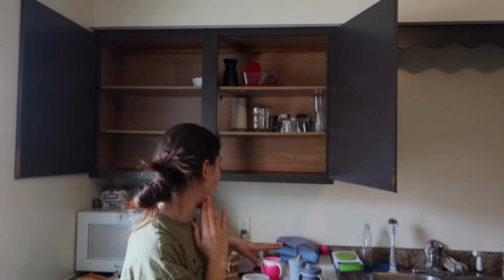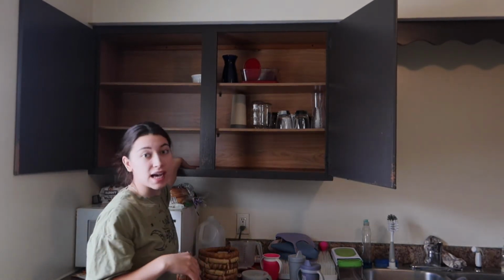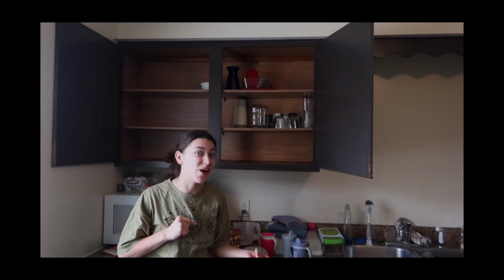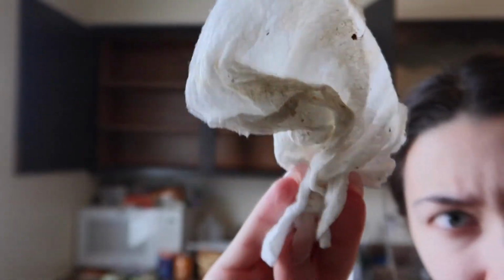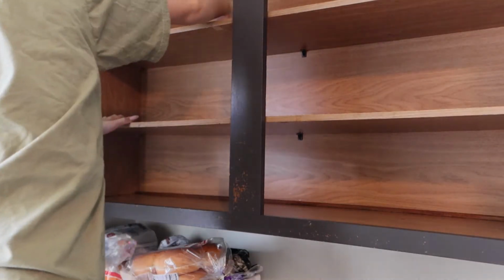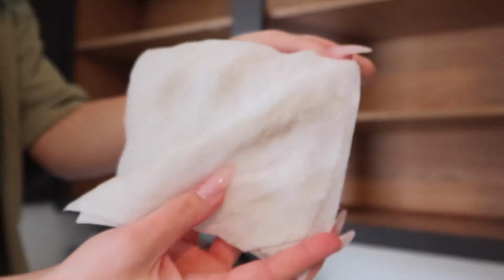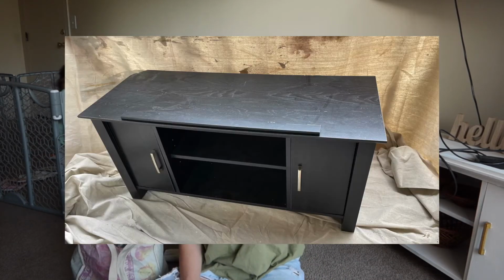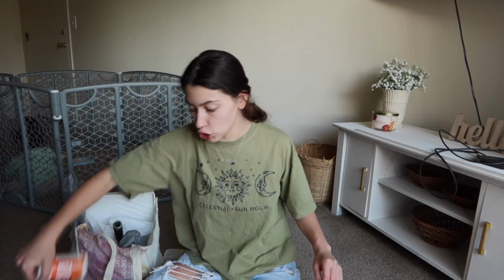VLOGMAS EP. 1 | Decluttering, Cleaning Cabinets, Restoring my Entertainment Center | Alexis Miller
It is VLOGMAS TIME! Welcome to episode 1: decluttering my space. Today's video is all getting ready to start a new month. I am cleaning my cabinets and drawers for the first time in a long long time. I am diy restoring my entertainment center, and really prepping for decorating in the next couple of days. I love you guys and hope you enjoy. See you tomorrow! XOXO

SHOP EQUIPMENT:

Canon Powershot G7x Mark iii

Manfrotto Mini Tripod

I love you guys so much. Make sure to comment, I want to interact with you guys!!!

About Me: My name is Alexis, but I informally go by Lex or Lexi! I am a first time Mama of a 6 month old baby girl named Alaia! I started my channel to take my YouTube family and supporters into my life in hopes to help you out, be a friend, and to simply make you smile! I want to be able to look back at things I have documented as me, Maleek, and our daughter Alaia grow up as a family and to have you all grow up with us. XO

FTC Legal Disclaimer - Some links found in the description box of my videos may be affiliate links, meaning I will make commission on sales and purchases you make through my link. This is at no extra cost to you if you use my links/codes, it's just one more way to support me, my channel, and our family! :)